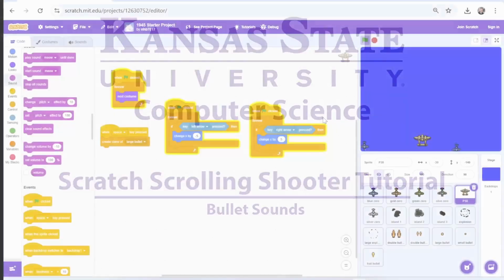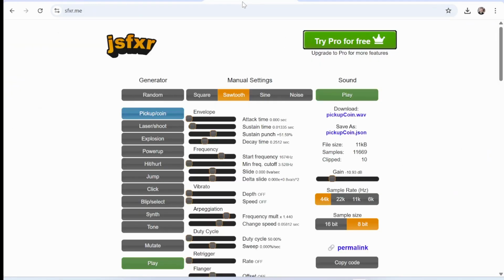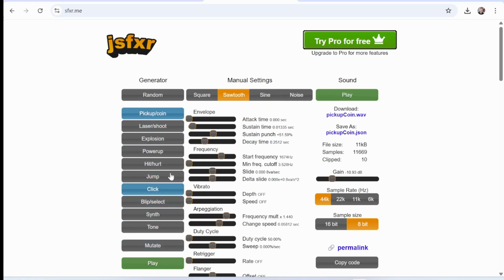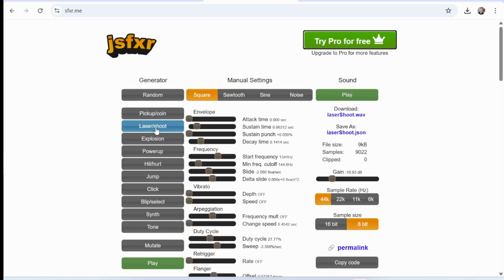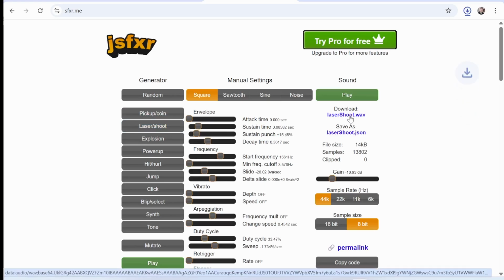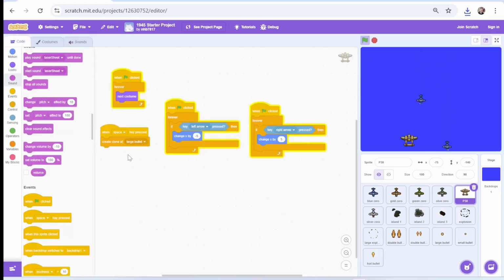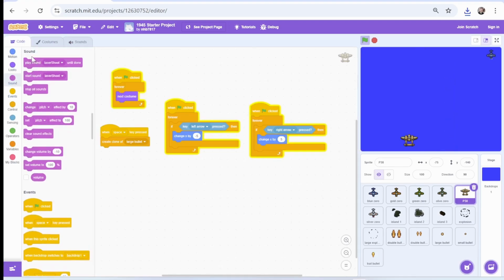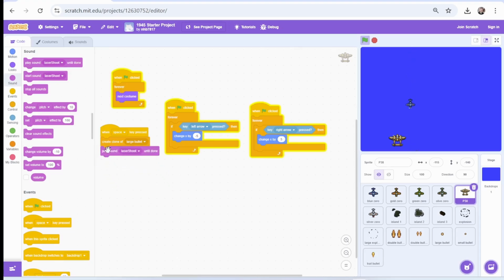Scratch Scrolling Shooter Tutorial part 6 Bullet Sounds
This is the sixth video in a series about creating a clone of the game 1945 in Scratch.